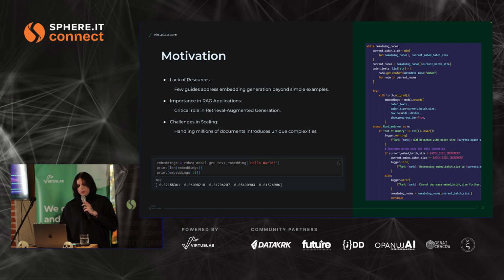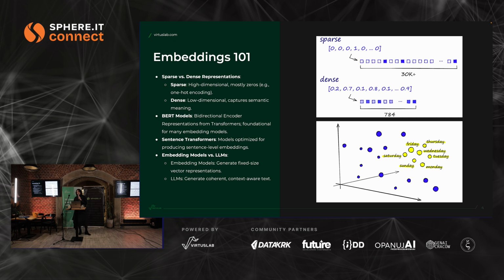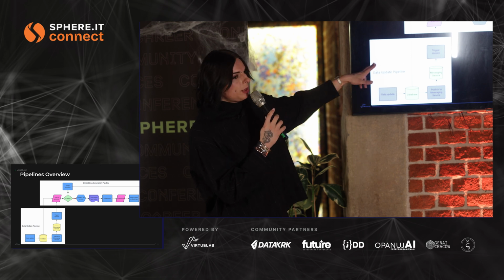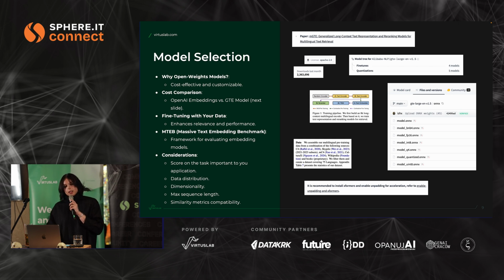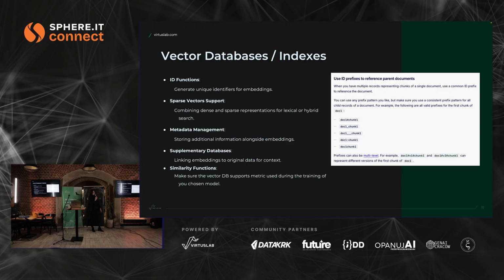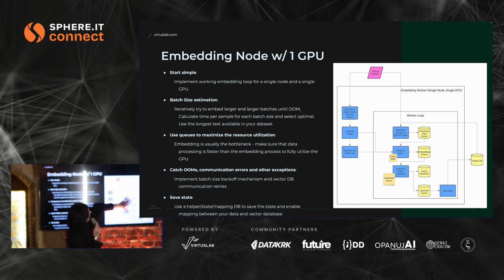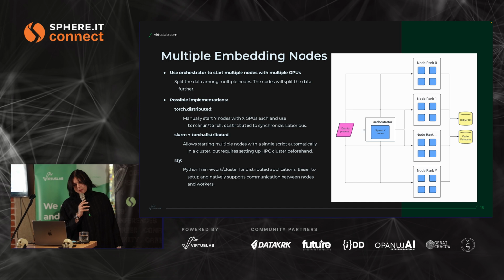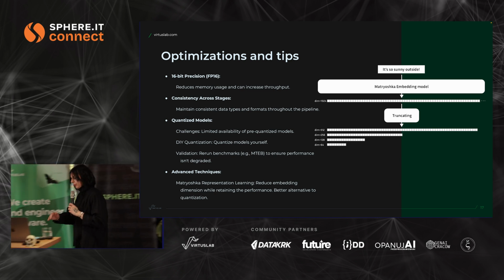Aspen Hazel Olszewska (VirtusLab): Beyond .encode(text). Embeddings at scale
Retrieval-Augmented Generation (RAG) has emerged as a transformative application for large language models, enhancing their ability to generate accurate, context-aware responses by integrating external knowledge.

RAG is particularly effective in incorporating information that is either missing from the model’s training data or consists of private, proprietary company data, making it invaluable for custom applications. Additionally, RAG helps reduce the risk of hallucinations by grounding responses in specific, retrieved documents.

At the core of RAG is the process of generating document embeddings—dense numerical representations that enable efficient retrieval and comparison across vast datasets. While many introductory resources touch on basic embedding techniques (e.g., model.encode(text)), they often overlook the significant challenges that arise when scaling this process to handle millions of documents.

Embedding large corpora demands careful consideration of computational efficiency, memory optimisation, data quality and chunking strategies, model selection and fine-tuning, and index design choices to ensure robust and efficient text encoding, reliable vector upserting and fast retrieval.

In this talk, I will explore the complexities of embedding text at scale, highlighting the practical challenges and advanced solutions that enable efficient and effective large-scale implementations.